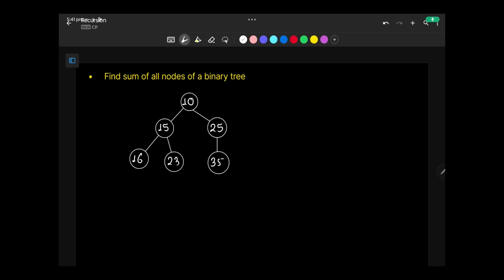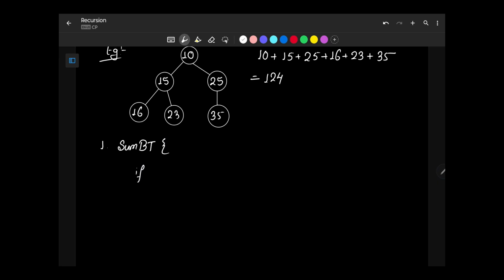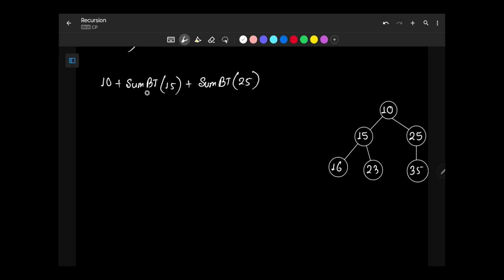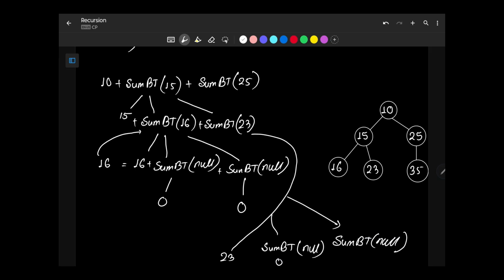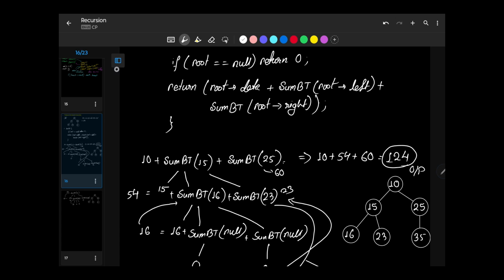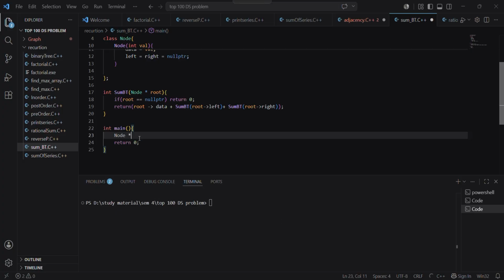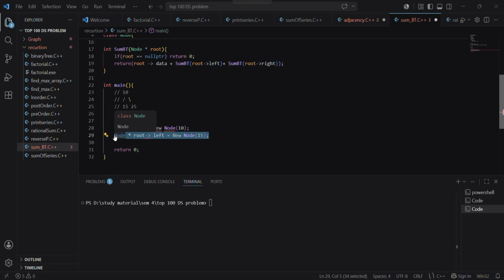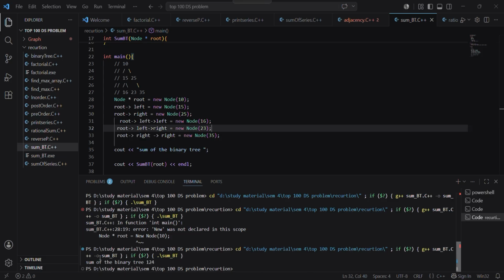max sum of all nodes in Binary Tree